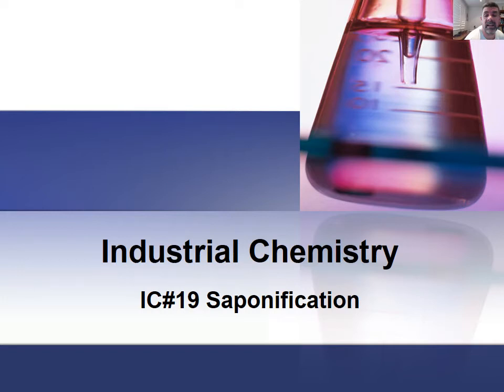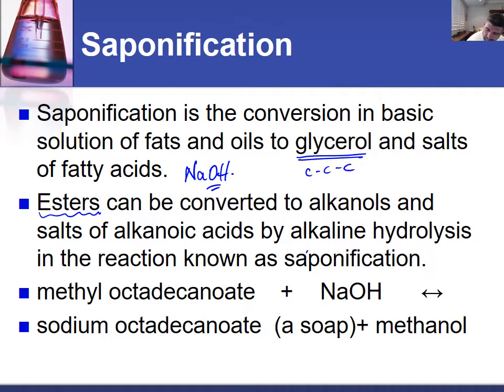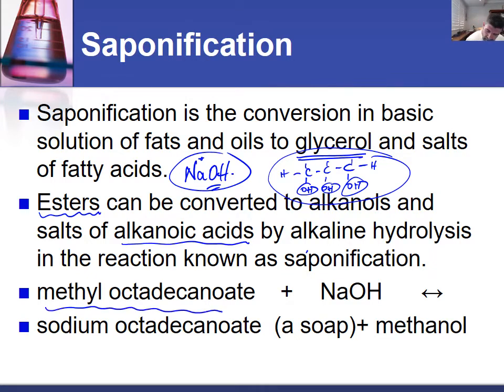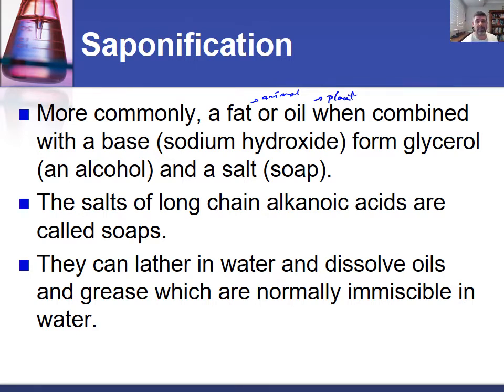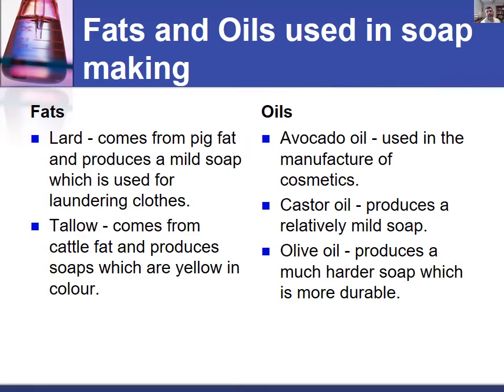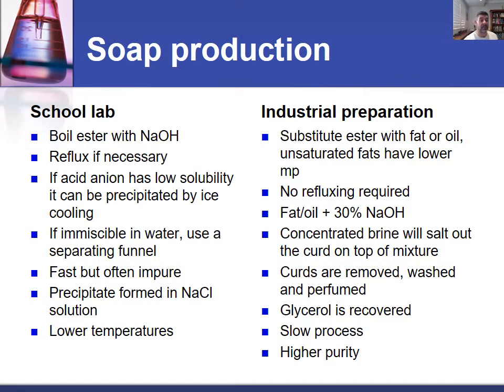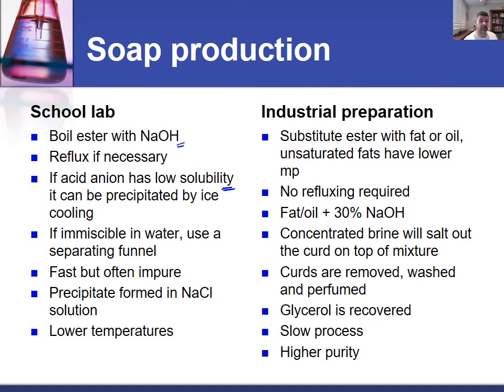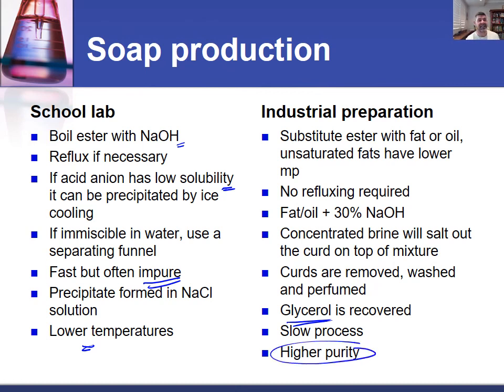IC#19 Saponification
HSC Chemistry
Industrial Chemistry
Saponification